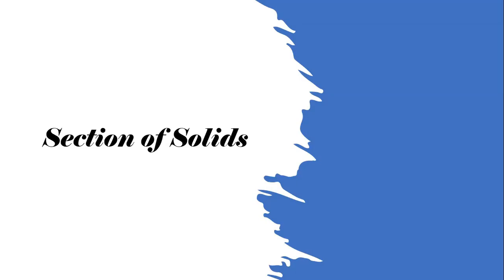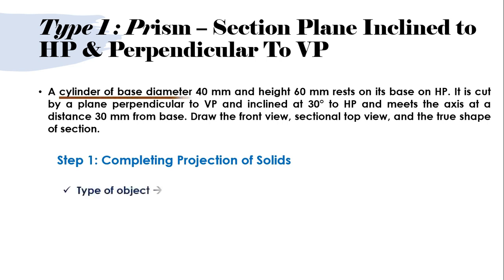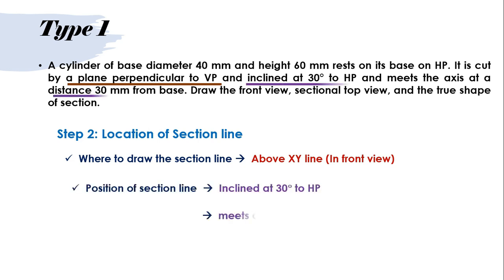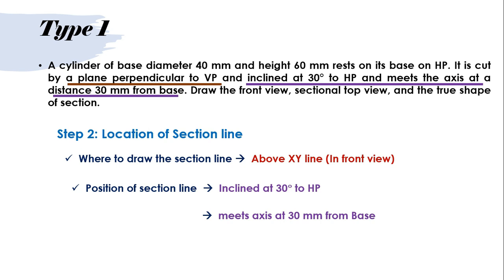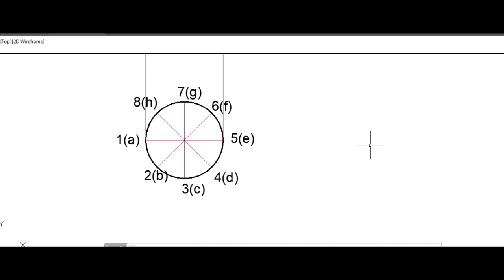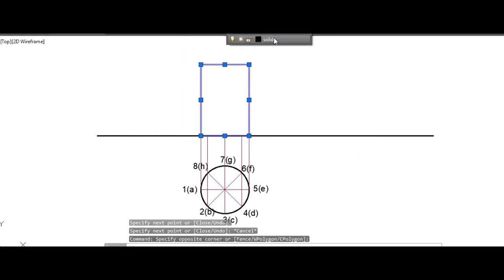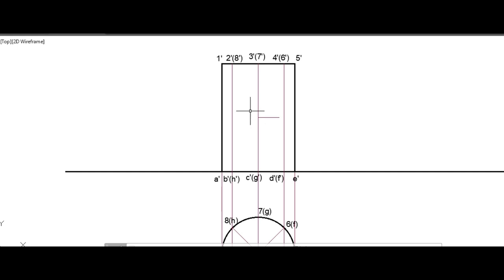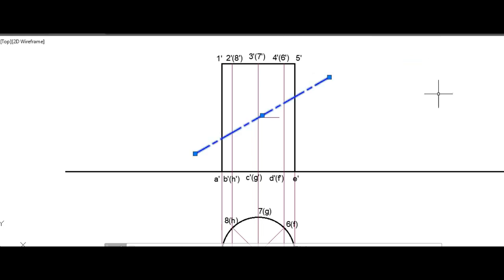Section of Solids - Prism - Perpendicular to VP and inclined to HP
Problem Description:
A cylinder of base diameter 40 mm and height 60 mm rests on its base on HP. It is cut by a plane perpendicular to VP and inclined at 30° to HP and meets the axis at a distance 30 mm from base. Draw the front view, sectional top view, and the true shape of section.